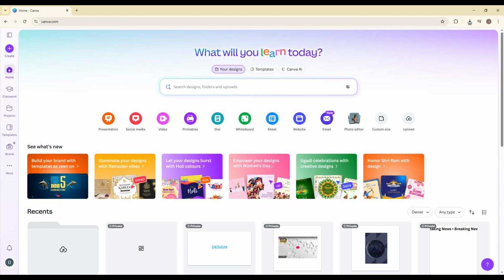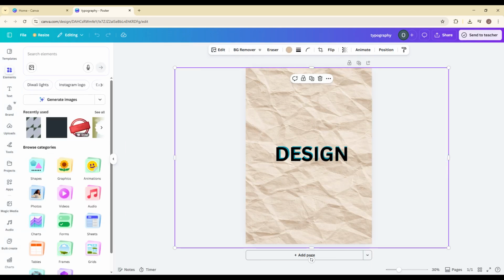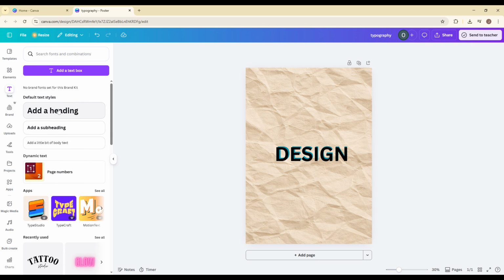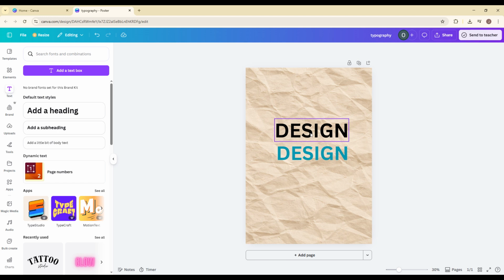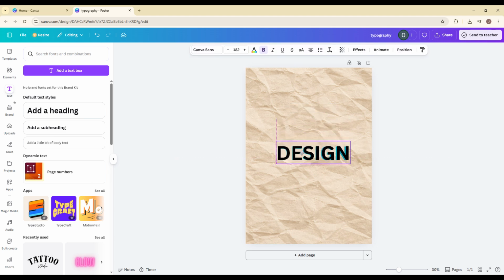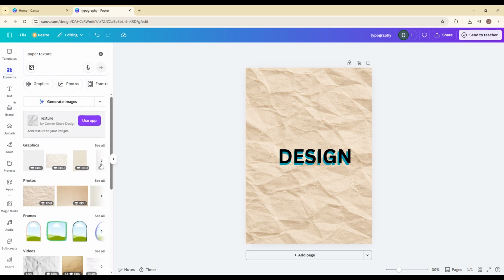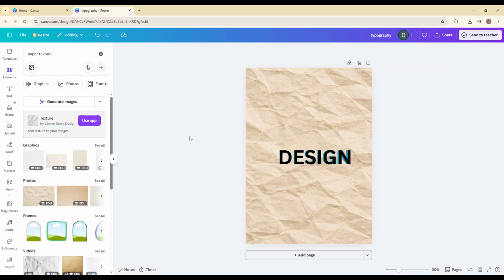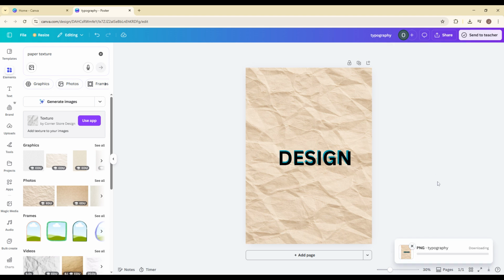How To Create Stunning Typography Art In Canva (2026 Easy Guide)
Learn step-by-step how to create bold and modern typography art in Canva using textures, split color effects, and clean alignment techniques.
Perfect for posters, social media graphics, and printable wall art designs.

Timestamps:
0:00 Introduction
0:41 Choose Poster Design & Add Texture
1:19 Add Main Word & Choose Bold Fonts
2:05 Create Split Color Typography & Add Elements
2:46 Align Perfectly & Export In Best Quality
3:12 Video End